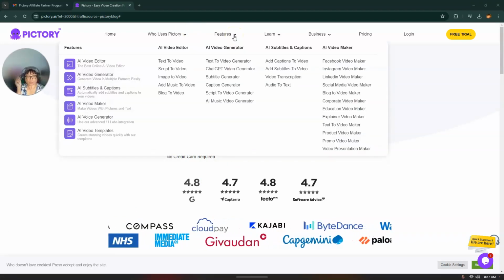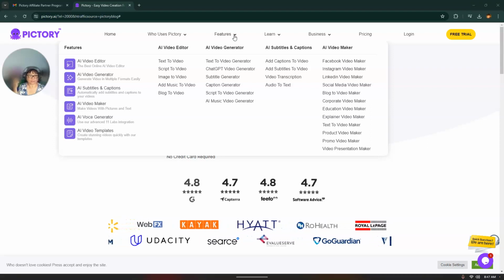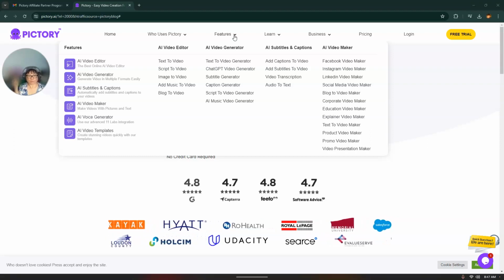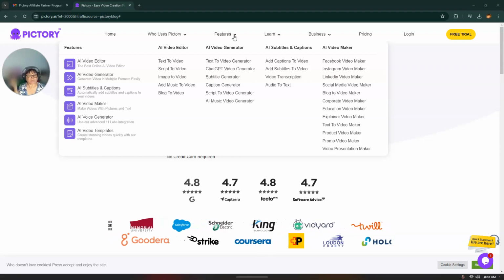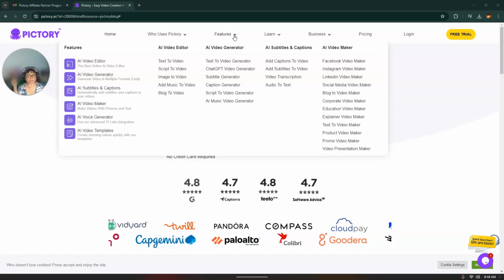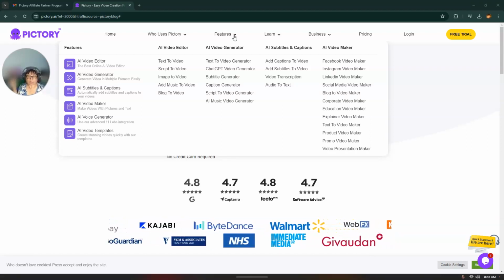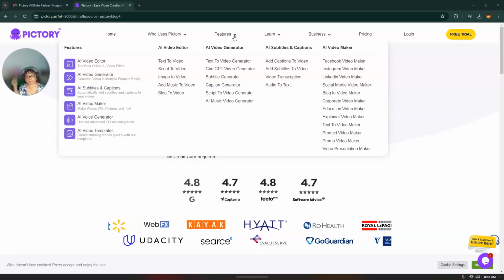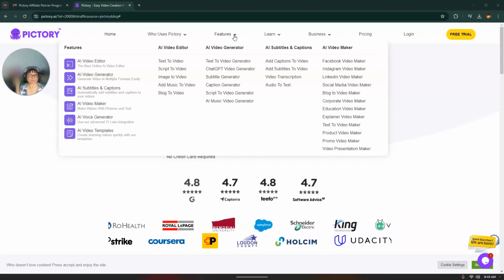Start Making Money with Easy Video Creation!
Another Great Software Ebooks made at ease (CHECK IT OUT!)

HIRE FIVVER!

Why not! Make money with Fivver

My name is Laudiaann Sylvest and in my Youtube channel I have the most viewed video on Youtube. I will upload videos how you can make money online and how to become successful with a Millionaire Mindset.
You will learn how to meditate and how to become successful to create and make money with the right mindset.